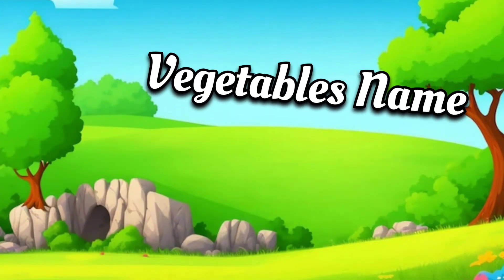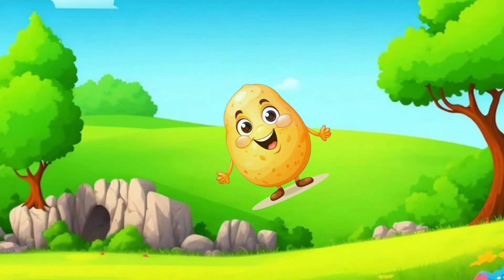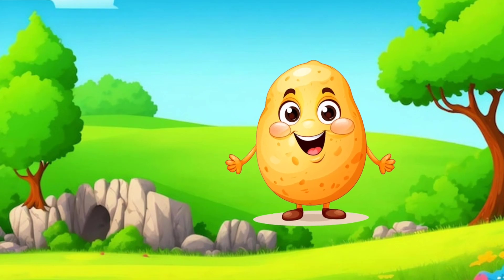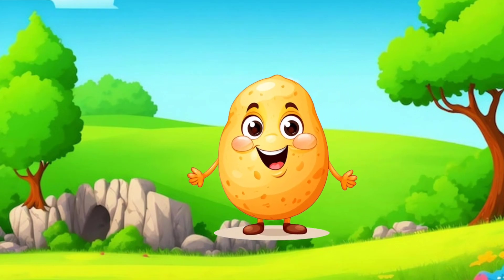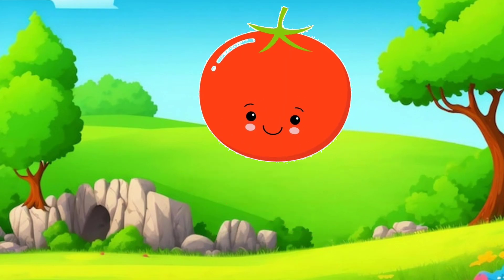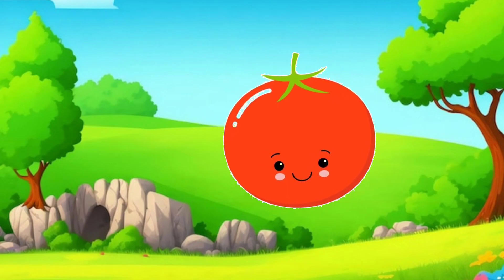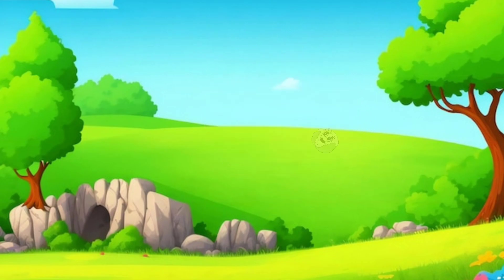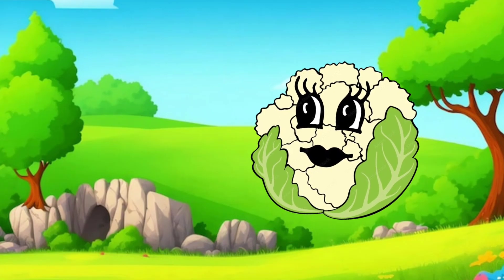Vegetables Name with pictures || Different vegetable name ||Healthy Vegetables